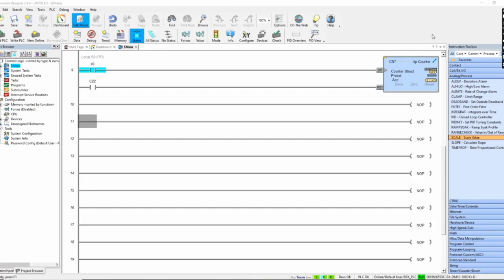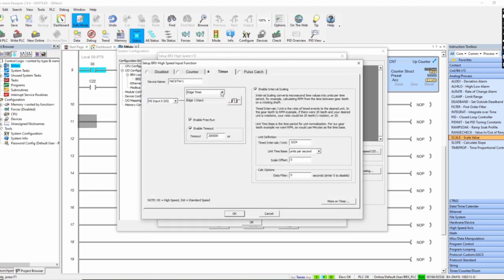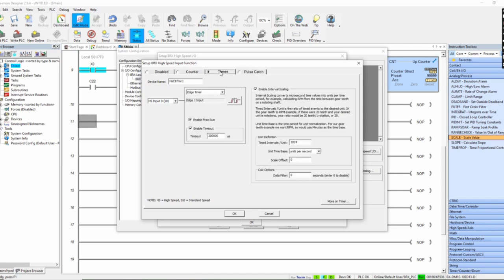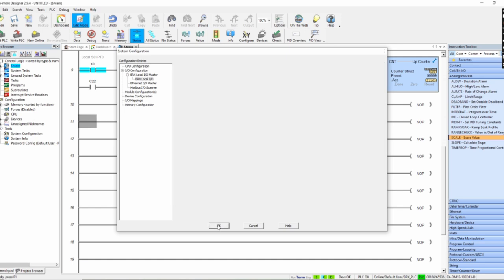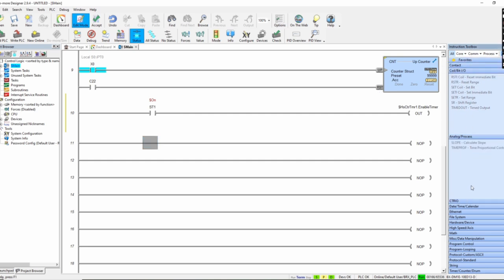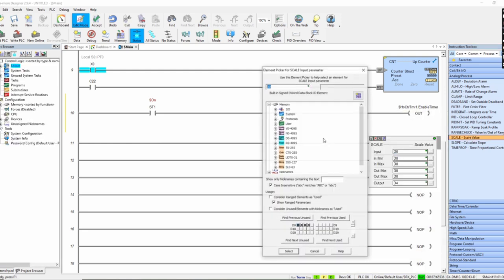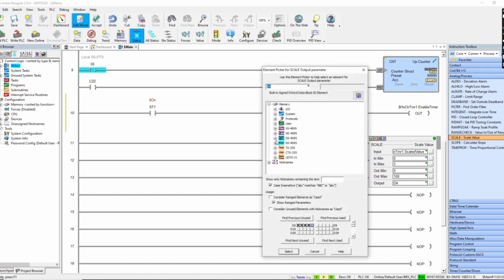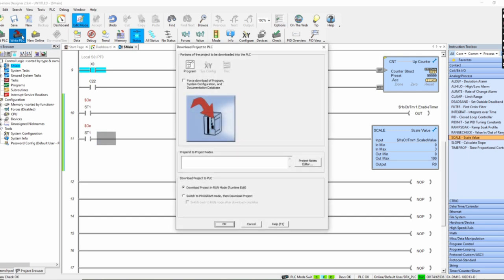How to scale a High Speed Counter in Do More